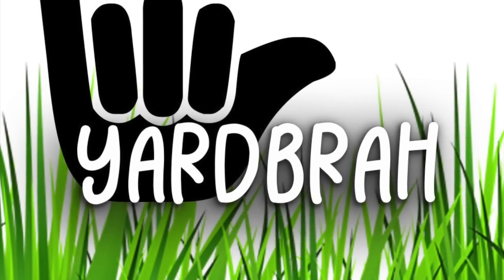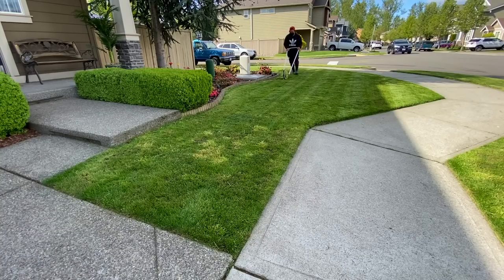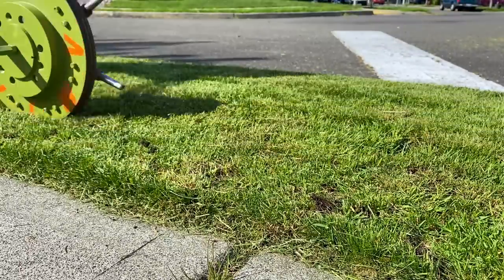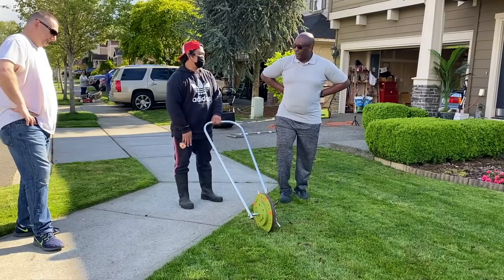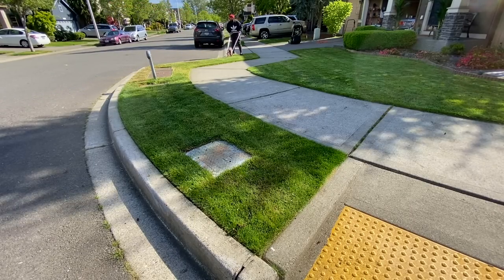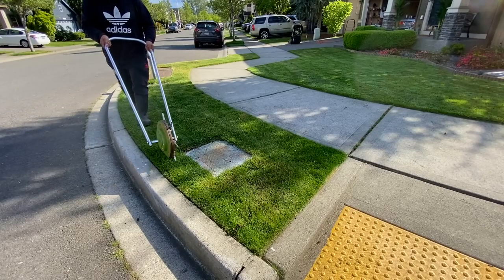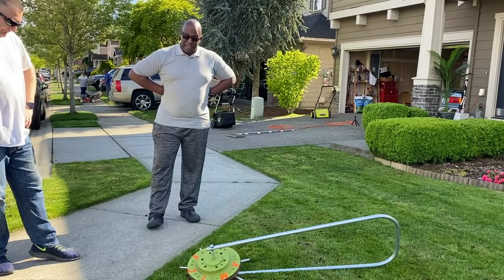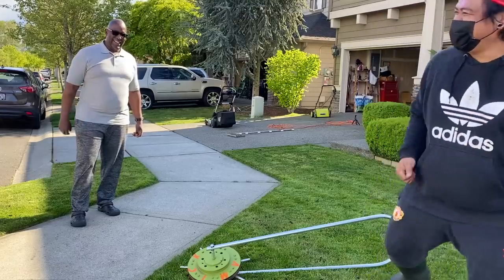RollAerator Review ~ Hands down best manual aerator in the game! By Amick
RollAerator Review this is my favorite tool right now! Seriously why hasn't this thing blown up already!!!

My name is YardBrah and this is my lawn care journey! Once you get to doing this to your lawn send me pictures and videos of your before and afters so I can feature you on my channel! all music provided and licensed by